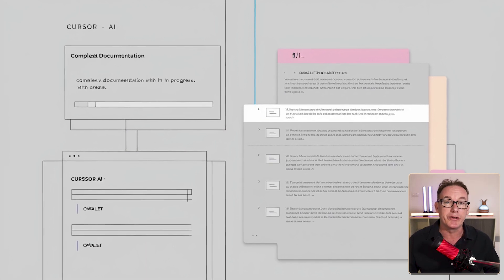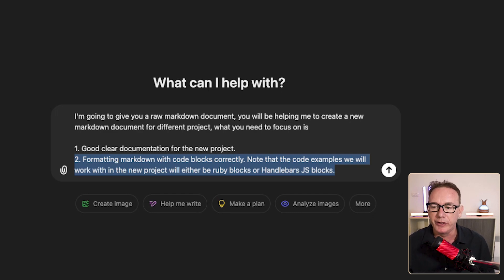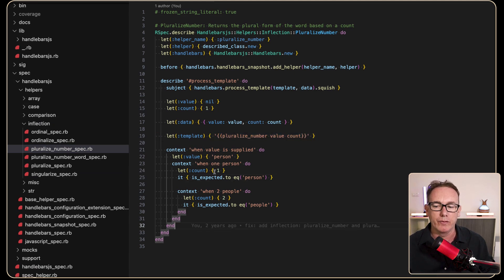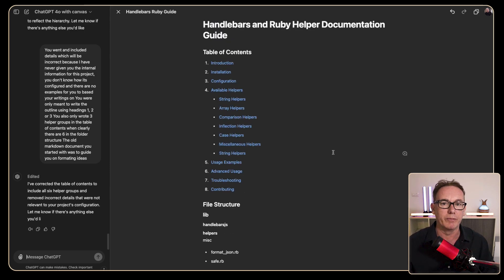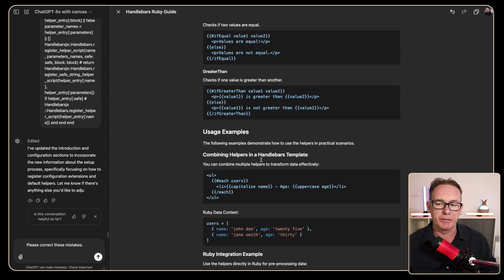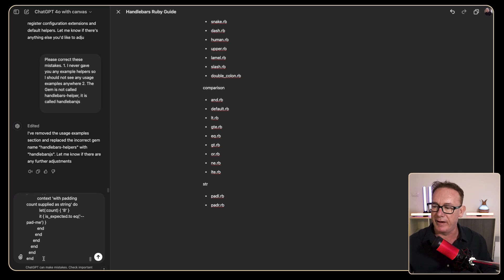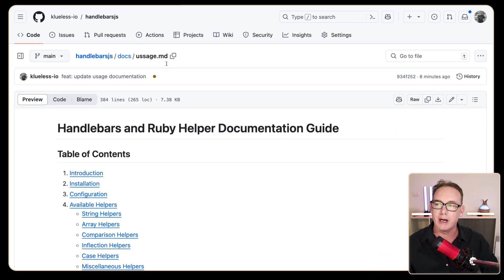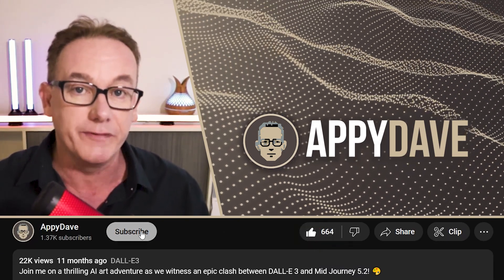AI Pair Programming + GPT Canvas: Create Perfect Docs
Video description:

Discover how AI tools like ChatGPT Canvas and Cursor AI are transforming the way we create documentation! 🚀 This video walks you through step-by-step, showing how to improve documentation workflows with AI pair programming. Ready to streamline your process?

Discover how AI tools like ChatGPT Canvas and Cursor AI revolutionize documentation creation in this step-by-step guide. In this video, AppyDave dives into enhancing documentation by improving structure, formatting, and code examples. Watch as ChatGPT Canvas tackles code formatting issues, delivering cleaner markdown and code block integration—something Cursor AI struggled with. See how AI-generated documentation simplifies complex tasks and integrates seamlessly into AI pair programming for future projects. If you're looking to improve your documentation process, streamline coding workflows, or explore AI pair programming, this video is packed with valuable insights!

*Chapters:*
0:00 Opensource Projects need Documentation
0:35 Using ChatGPT Canvas AI Pair Coding Bots
3:10 What Files To Document
4:12 GPT Context Gatherer
4:32 Improve Documentation with Context
5:28 Refine Documentation Outline
6:13 Intro/Install/Config Documentation
7:51 Correct Mistakes
8:49 Usage Instructions from Unit Tests
10:55 Finalizing & Publish Documentation
13:58 Documentation Progress Report